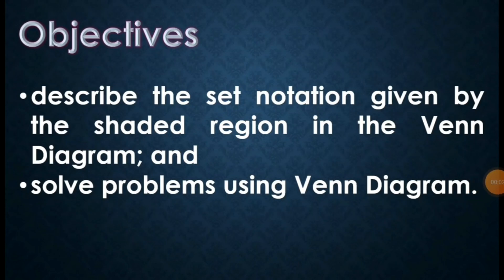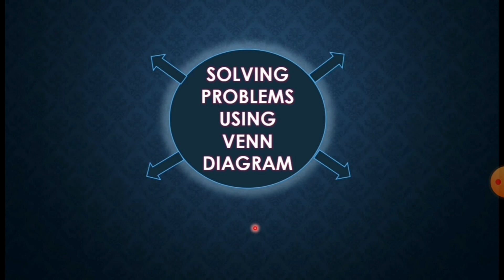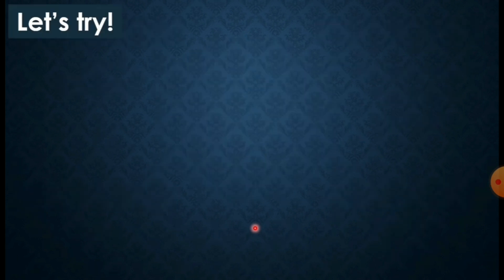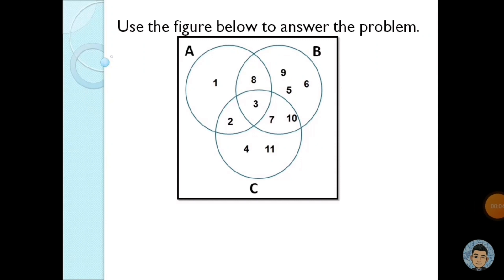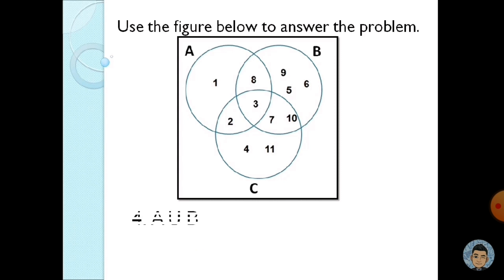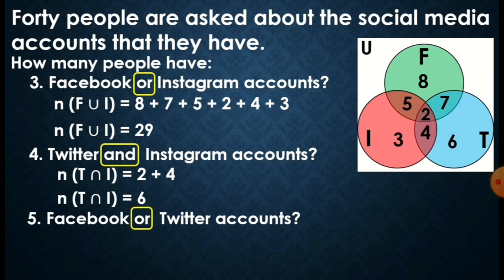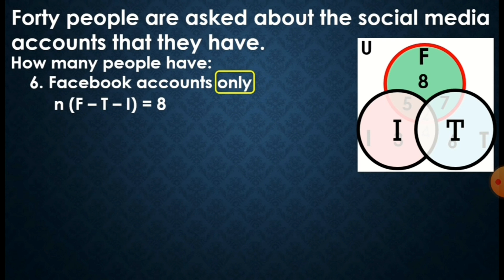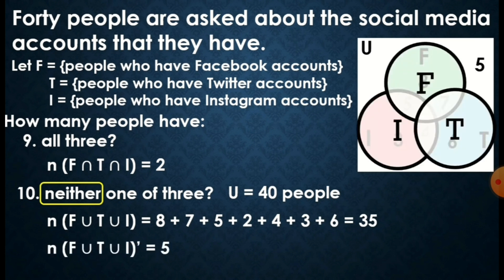Solving Problem using Venn Diagram || Grade 7 Mathematics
Word Problems involving Sets || Grade 7 Math Week 2 (part 1)